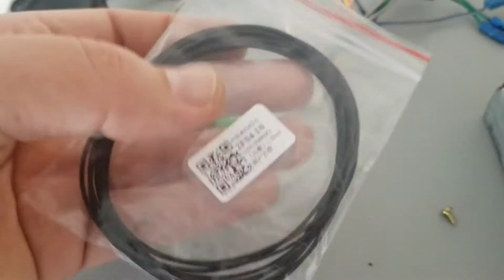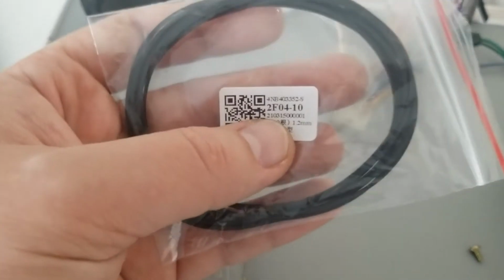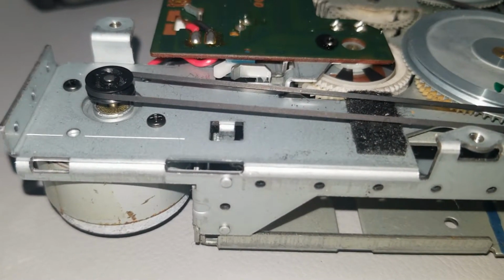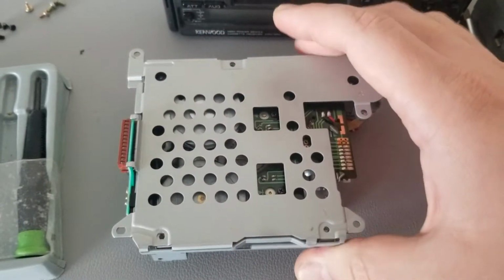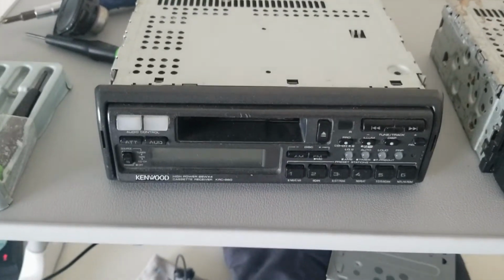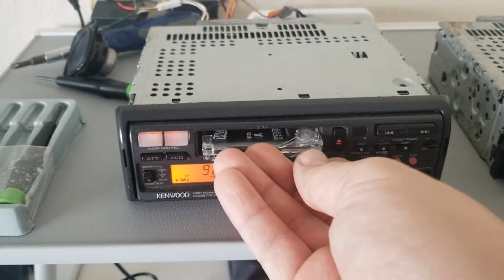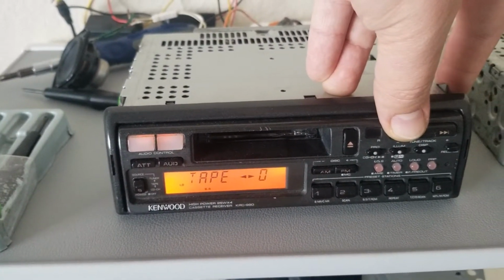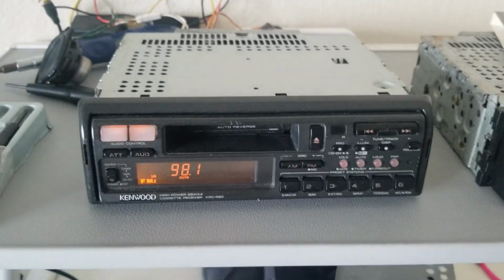Kenwood KRC-980 Repair Part 2 - Good as New